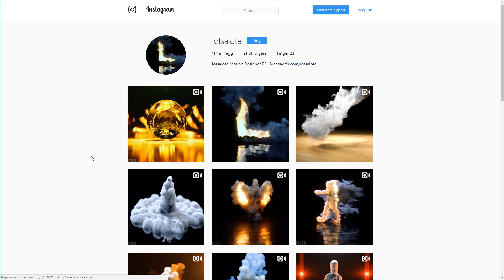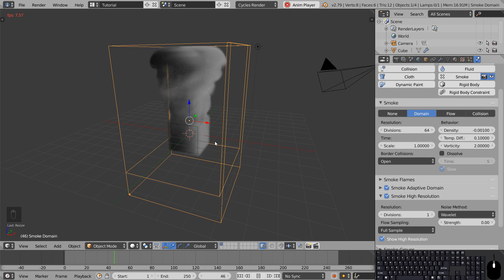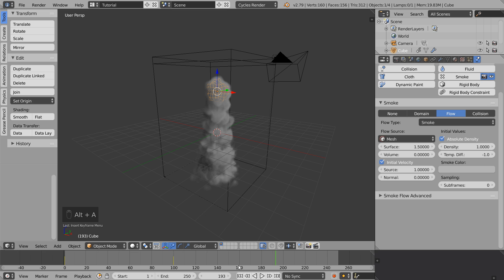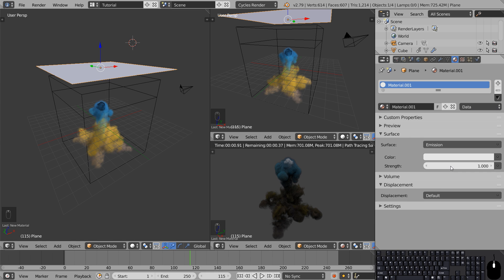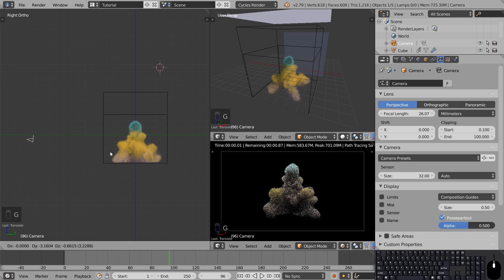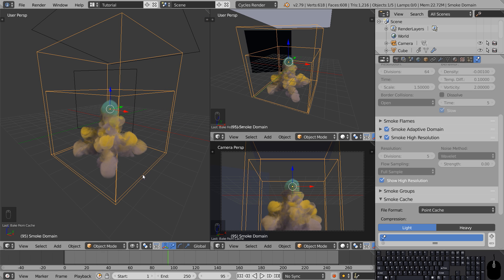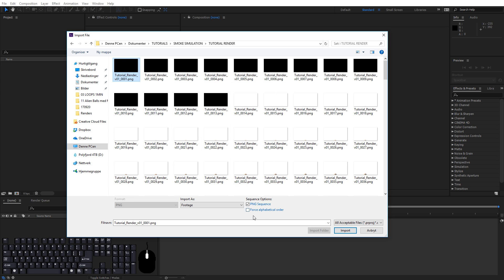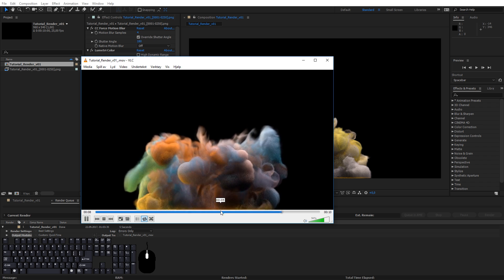Smoke Simulation Tutorial - Blender Cycles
NOTE: This tutorial was made for Blender v2.79 or earlier. It will work differently in v2.80. See more below.

In this video, we'll be taking a look at Blender's smoke simulation engine, rendered in Cycles. Huge thanks to everyone requesting this tutorial! It was a lot of fun to make. See timestamps at the bottom:

FAQ:
Q: Why is the domain a solid?
A: Make sure you are in the Cycles Render Engine BEFORE adding the Quick Smoke effect. This will automatically set up the smoke material (which only works for blender version 2.79 or earlier.).

Q: What version?
A: If you want this tutorial to work without much hassle, use Blender version 2.79 from 2017
(Not 2.79a or 2.79b, which is from 2018).

0:00 - Intro
0:08 - Quick Smoke
2:06 - Animating the emitter
4:21 - Camera and lighting
9:26 - Rendering and exporting
12:17 -  Post production in After Effects

Please feel free to check out my instagram for more Blender experiments

BP5ICESEWU8CJWXO